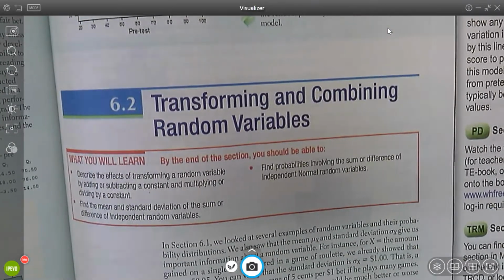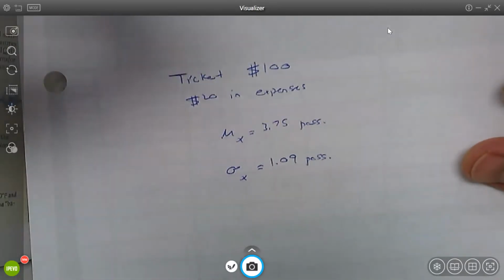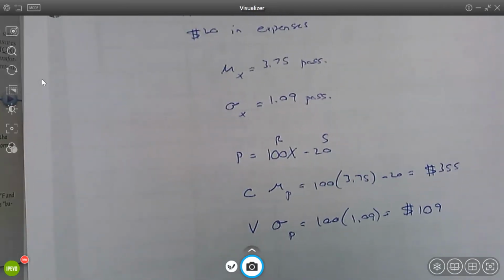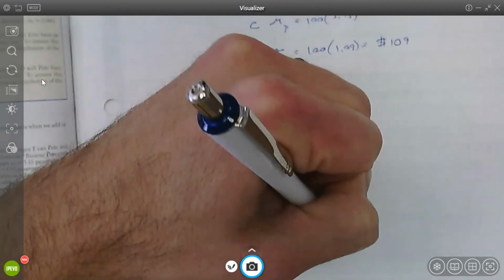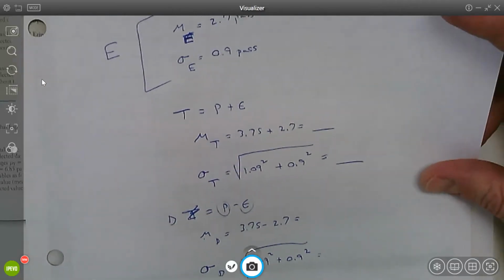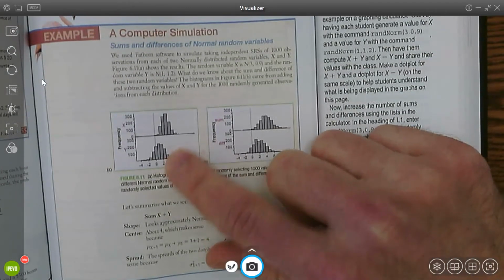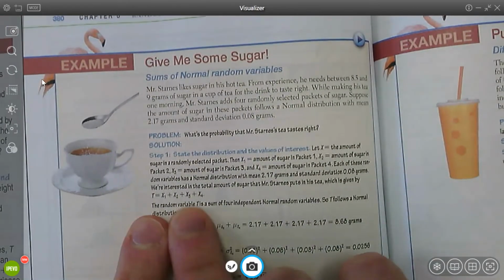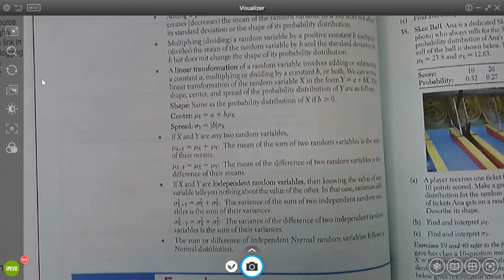Chapter 6.2 Review